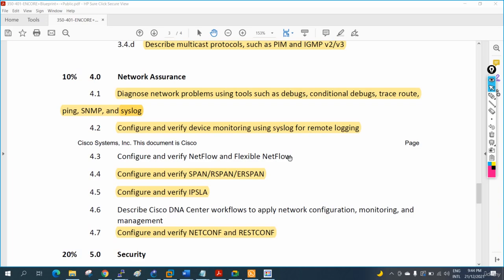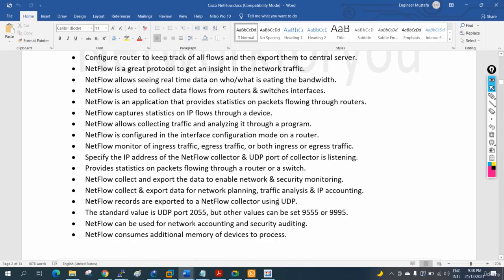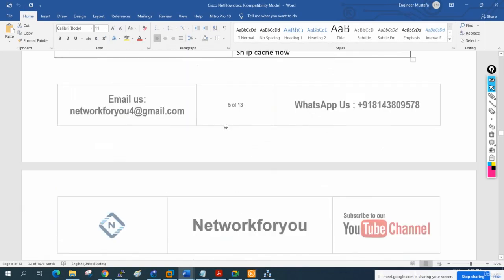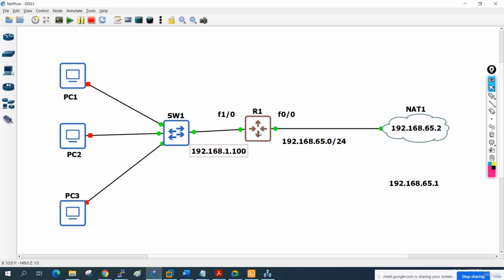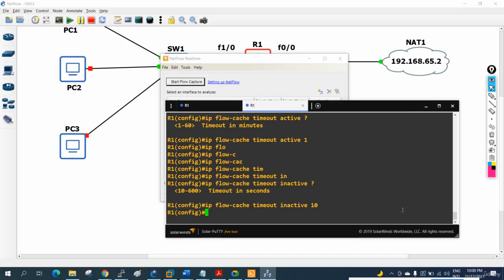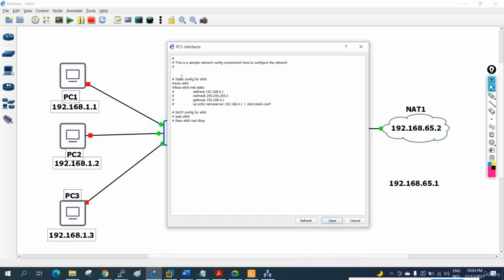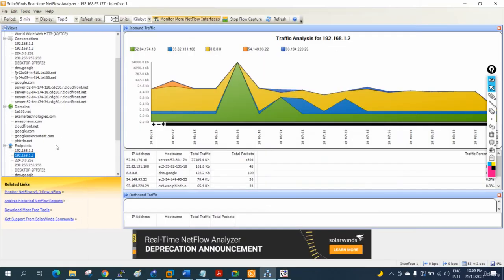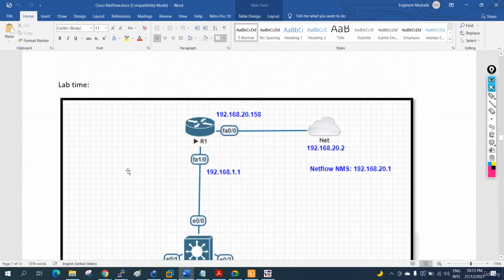143. 142. Netflow Theory with Lab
143. 142. Netflow Theory with Lab